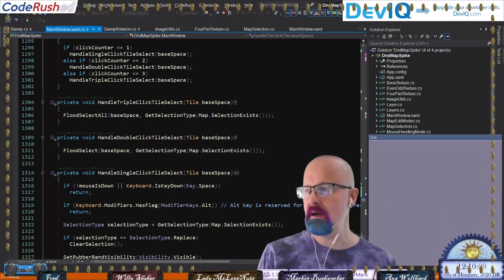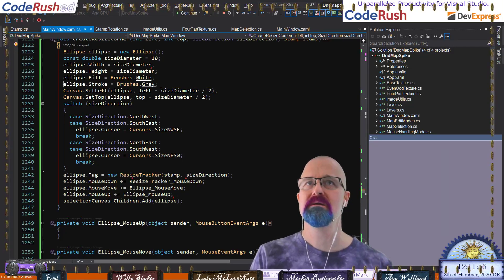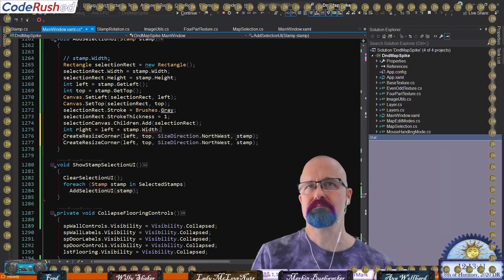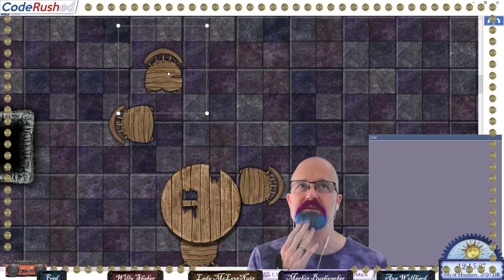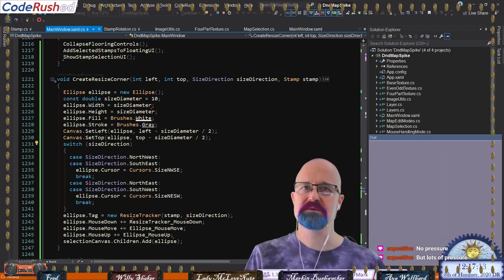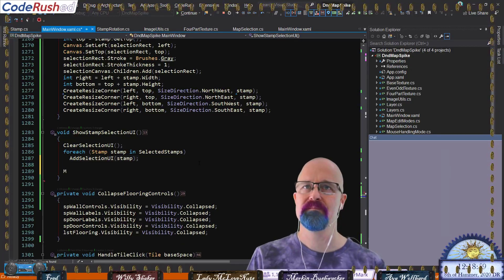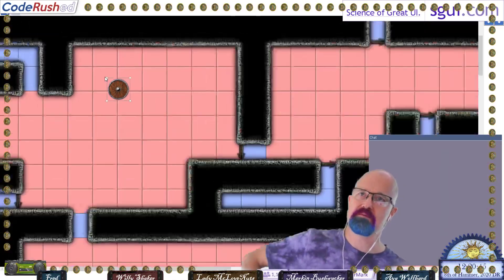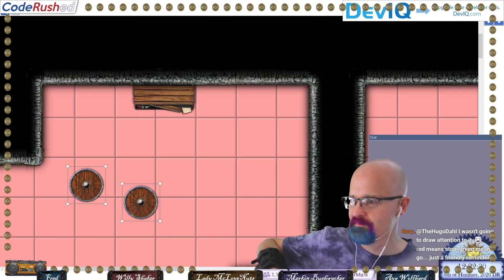CodeRushed e206 - Selecting, Moving, Scaling, and Rotating Image Stamps in the D&D Map Engine (in C#